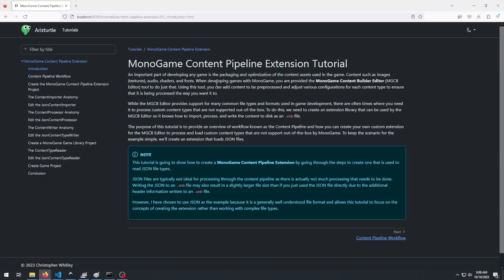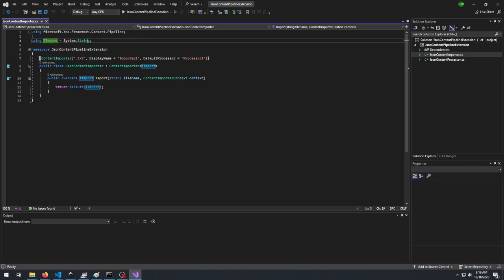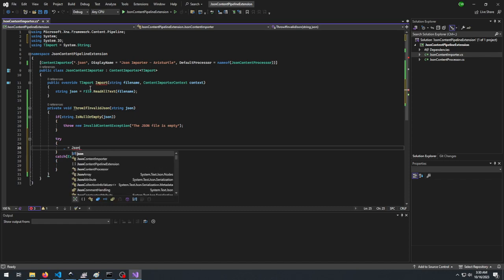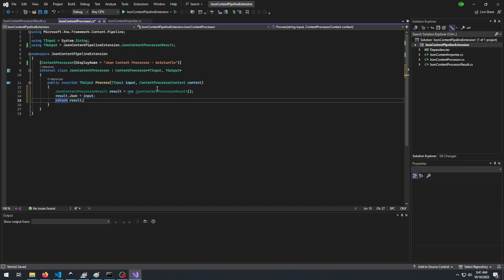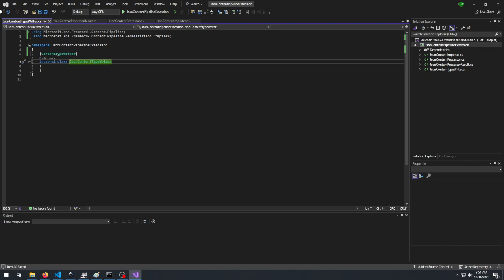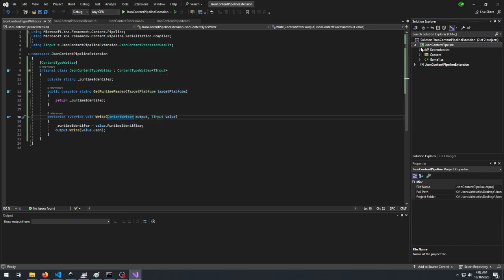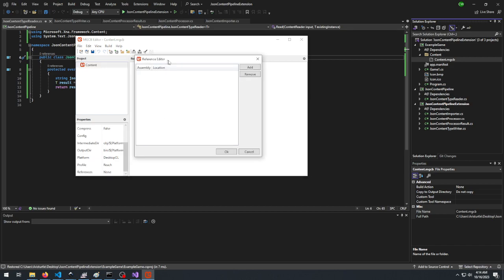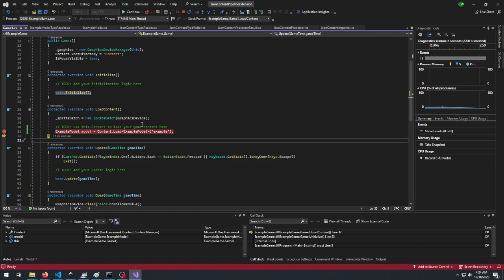MonoGame Content Pipeline Extension Tutorial | Deep Dive | MonoGame 3.8.1.303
An important part of developing any game is the packaging and optimization of the content assets used in the game. Content such as images (textures), audio, shaders, and fonts. When developing games with MonoGame, you are provided the MonoGame Content Builder Editor (MGCB Editor) tool to do just that. Using this tool, you can add content to be preprocessed and adjust various configurations for each content type to ensure that it is being processed the way you want it to.

While the MGCB Editor provides support for many common file types and formats used in game development, there are often times where you need it to process custom content types that are not supported out-of-the-box. To do this, we need to create an extension library that can be used by the MGCB Editor so it knows how to import, process, and write the content to disk as an .xnb file.

The purpose of this tutorial is to provide an overview of workflow known as the Content Pipeline and how you can create your own custom extension for the MGCB Editor to process and load custom content types that are not support out-of-the-box by MonoGame. To keep the scenario for the example simple, we'll create an extension that loads JSON files.